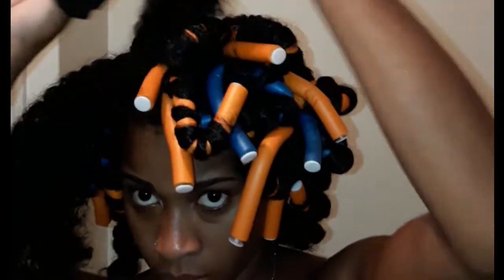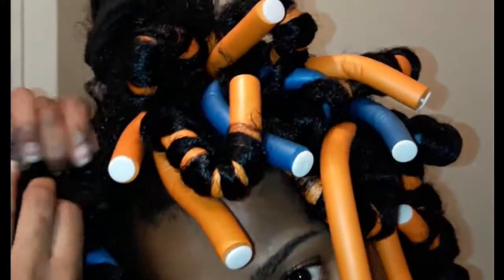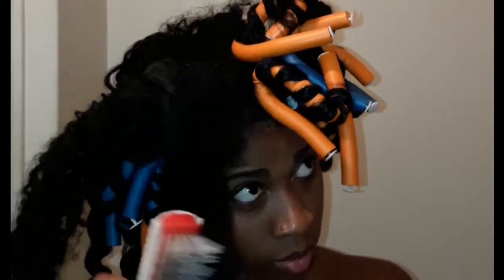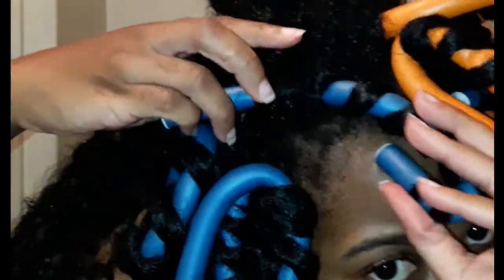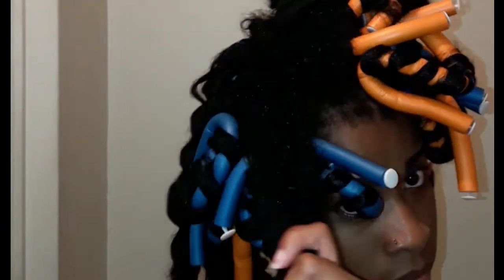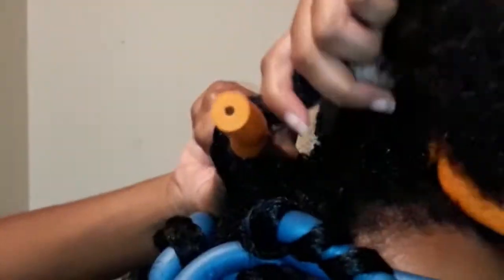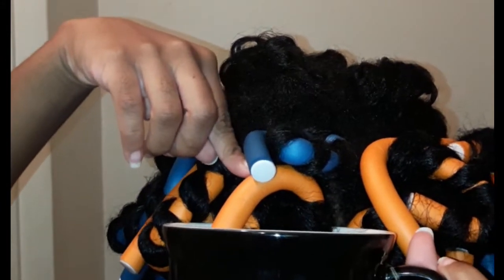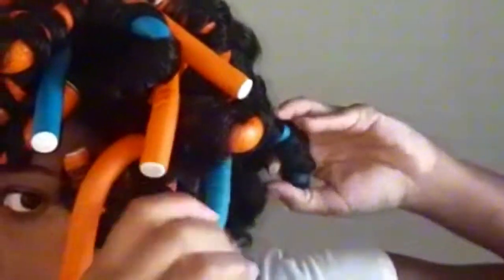Crochet Braids Transformation😘 || From Kinky Crochet Braids to Curly Barb Tutorial + Over 10 Styles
Hey guys..👋👋 Y'all really seem to enjoy my Vixen Crochet Braids which I uploaded a few weeks ago and I loved 😘💛💛 it too. However, after 6 weeks I thought it was well overdue and needed a transformation. In this Tutorial I will be taking you from Kinky to Curly Barb. I will be also showcasing 16 Hairstyles you can beat with this Vixen Crochet Braids. I do hope you enjoy this video. Comment on your favourite style and Share if you care.